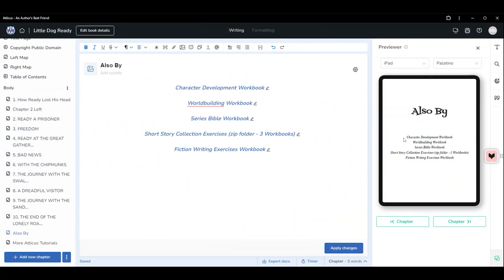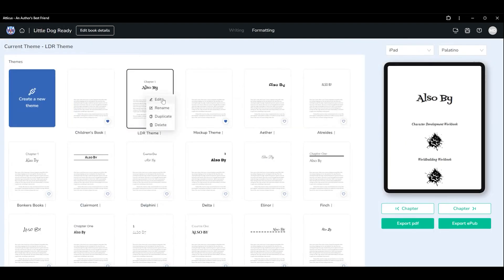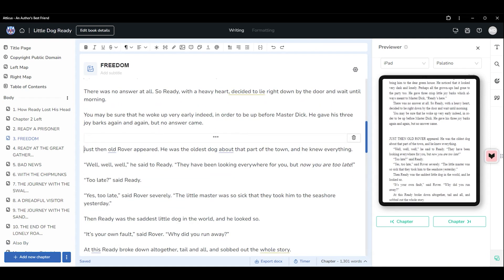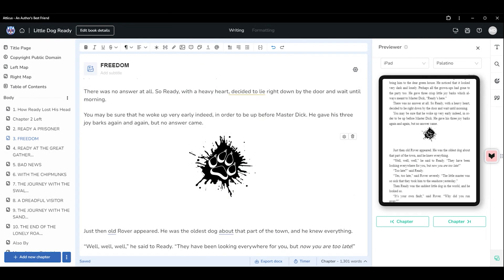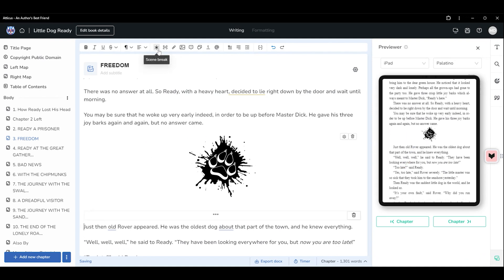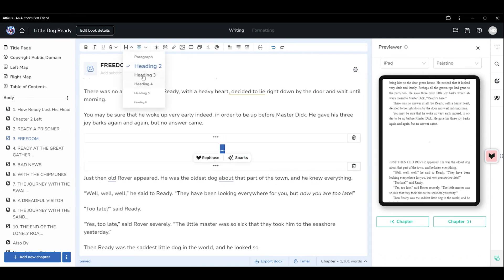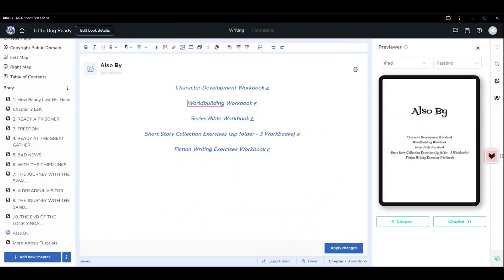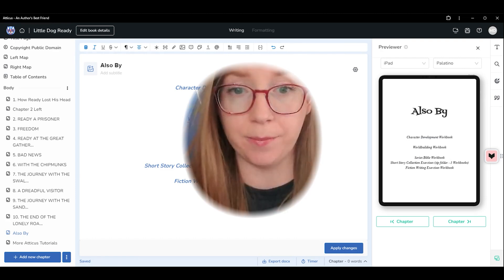Avoid This Critical Whitespace Mistake in Your eBooks - Book Formatting with Atticus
Book formatting is more than just figuring out what you like to look at as the author - it's also about meeting reader expecations and rising to the strict standards of book pubilshers! This is particularly true when it comes to eBooks, which are also governed by the rules of HTML and digital device coding.

This video explains the publishing dangers of using empty paragraphs to create whitespace in your eBooks, and how to use Atticus book formatting software to effectively fix this potential pitfall.

Don't have Atticus yet? Start with a 30 day money back guarantee today:

Resources mentioned in this video:
How whitespace is handled by HTML, CSS, and in the DOM - Web APIs | MDN